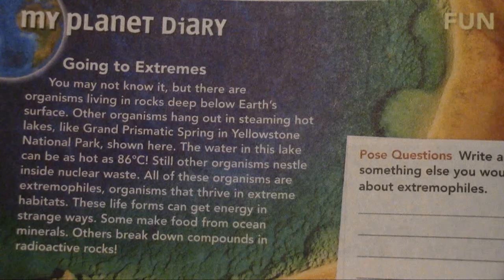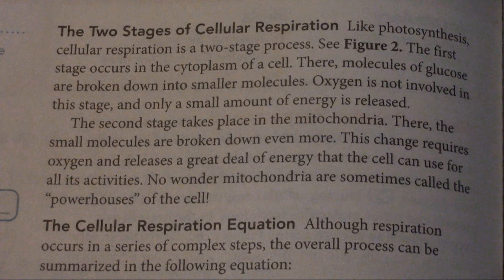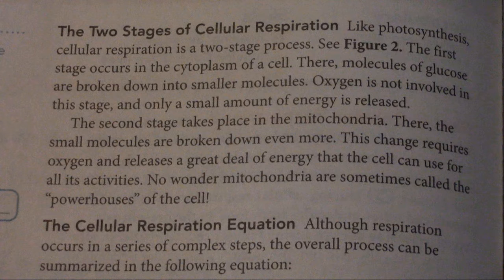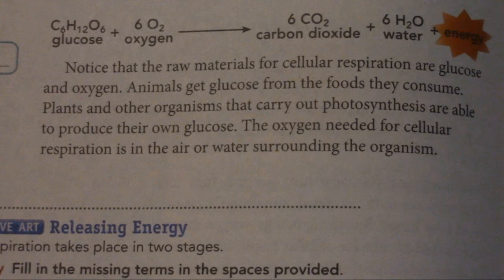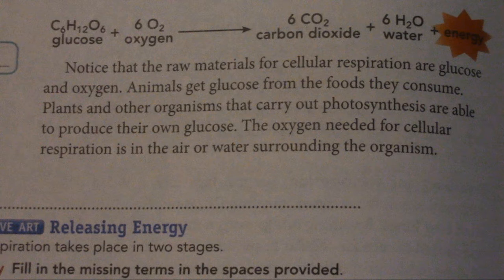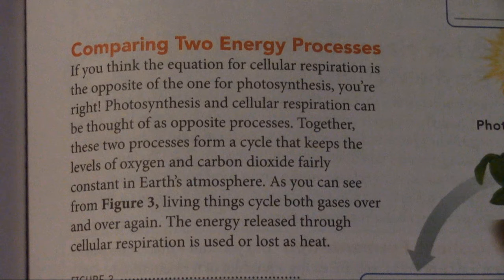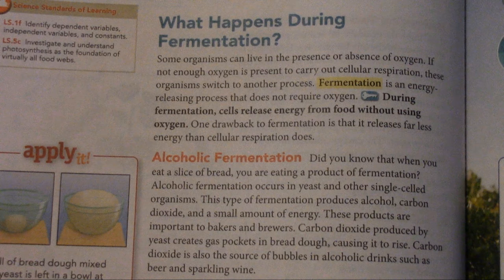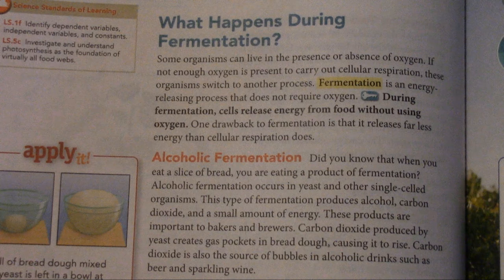Science 7 Chapter 5 Lesson 2